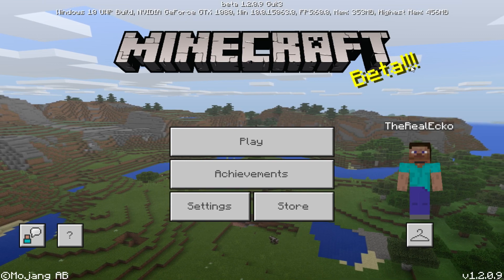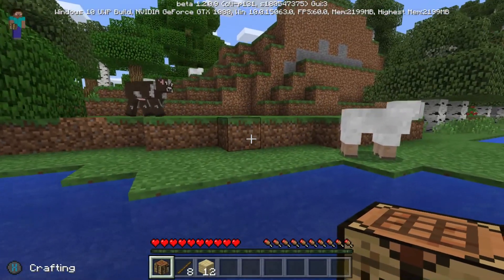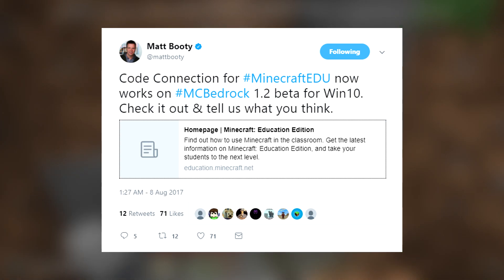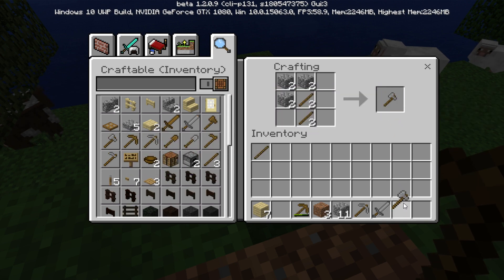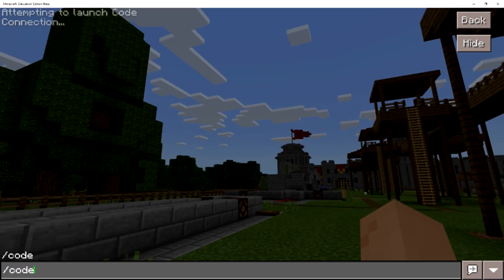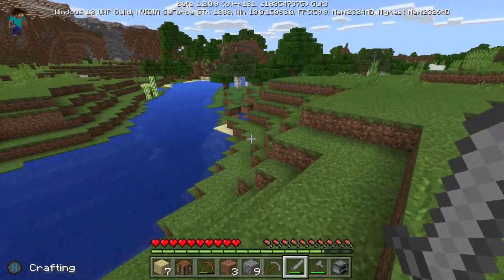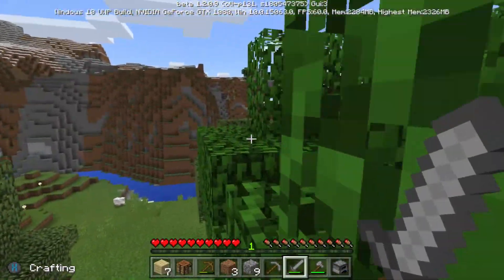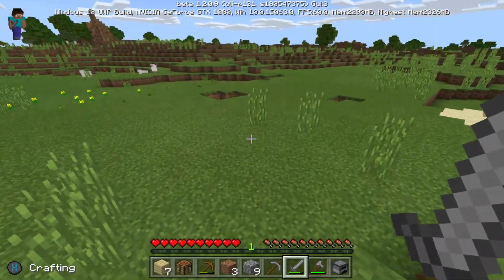MINECRAFT 1.2 BETA BUILD 3!! Minecraft Windows 10 - 1.2 BETA Build 2 Strange Changes!!